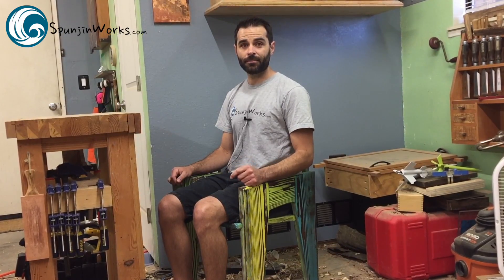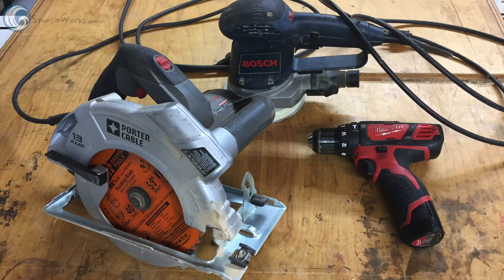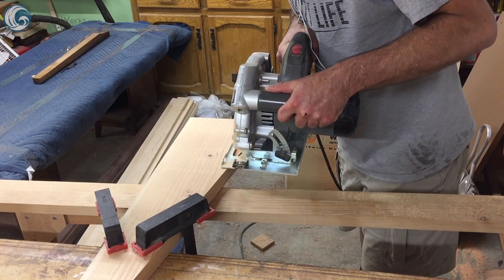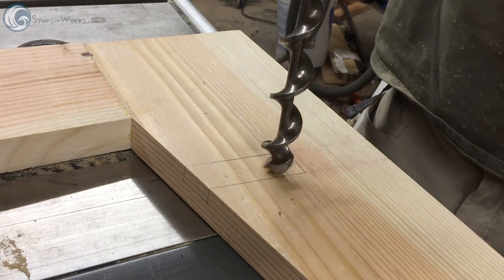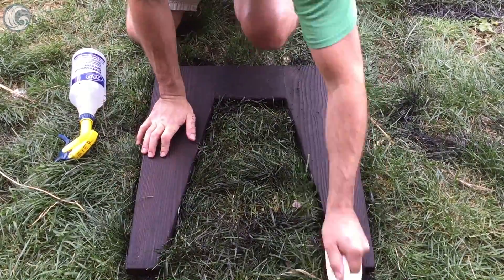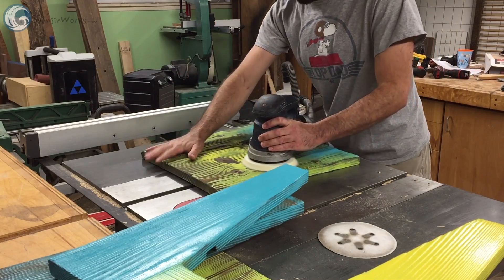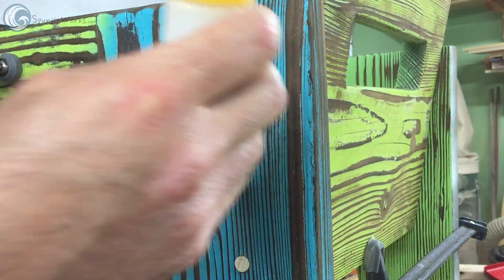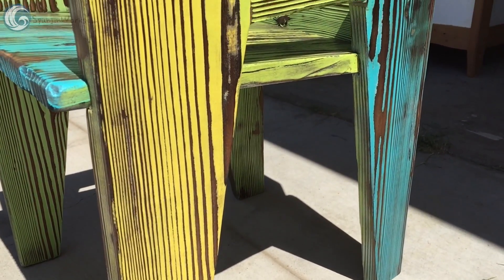EASY 2x4 Chair // How-To 3 Power Tool Project (Ep. 65)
This is a chair that I made with 2x4s and 2x12 material that was left over from a project.  I made a new chair for my shop using only 3 power tools and a host of other hand tools.  This project can be made with less but I have a tendency to over do some tasks.
In its simplest form it can be screwed together with pocket hole screws and glue.  It doesn't need to be finished in the form I used but I wanted to "weather" the boards and paint them to resemble old painted barn boards.  I used the Japanese technique of Shou Sugi Ban charring to achieve the look I wanted and then I painted and sanded the surfaces.

and get yourself a T-Shirt or Hoodie.

Support what I do, get early video releases and other rewards by becoming a patron

Soundtrack:
"Maccary Bay"

Periscope: Sean Rubino (@seanrubino)
Beme: spunjin